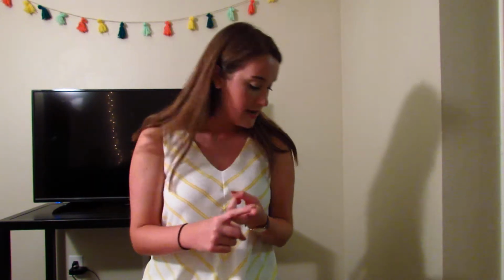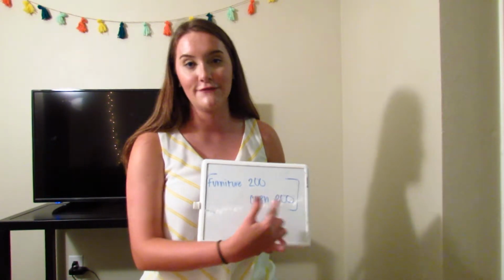Speech of Knowledge: How to do a Journal Entry